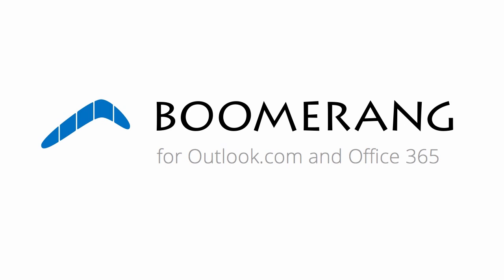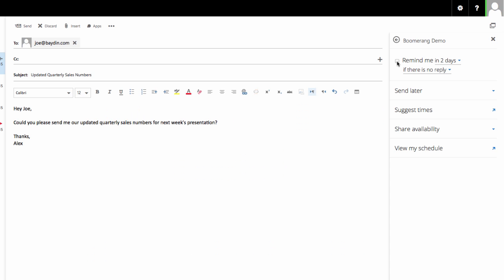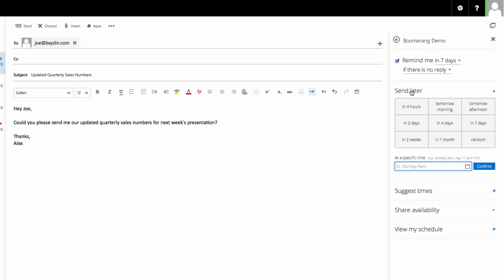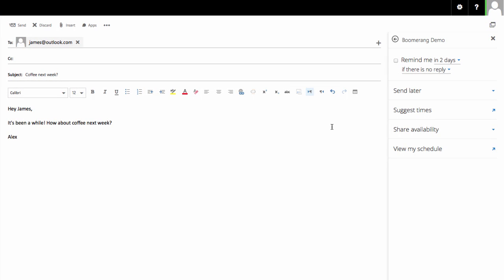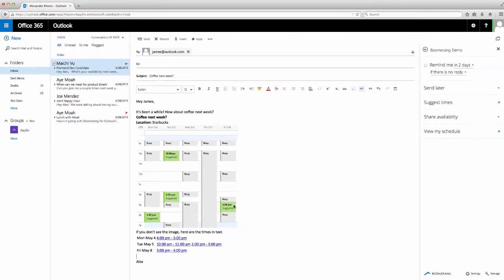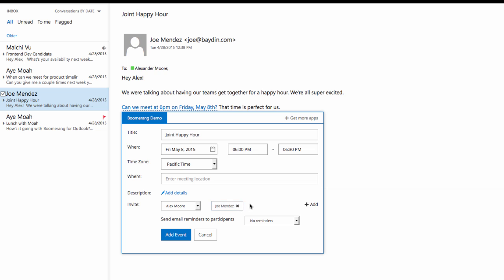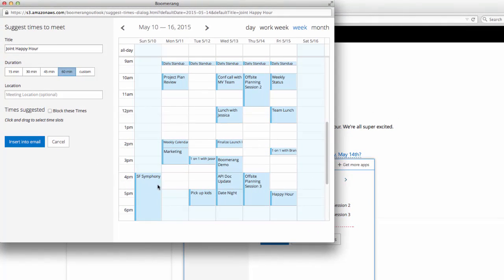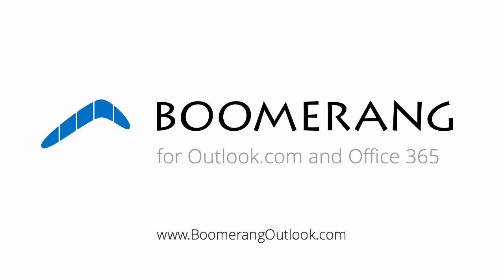Boomerang for Outlook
Boomerang: The Ultimate Email Productivity Tool Comes To Outlook

Send messages at the perfect time, get a reminder if your email doesn’t receive a response, and add a smart calendar assistant that lets you schedule meetings and share your real-time availability, all without leaving your email!